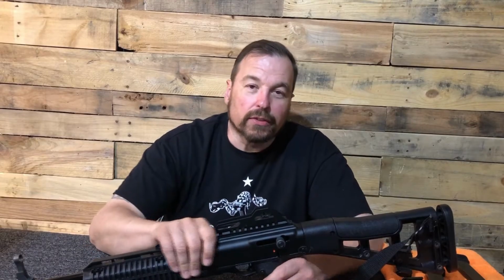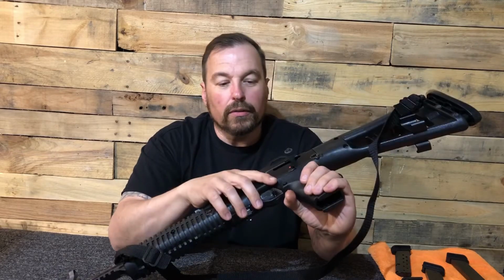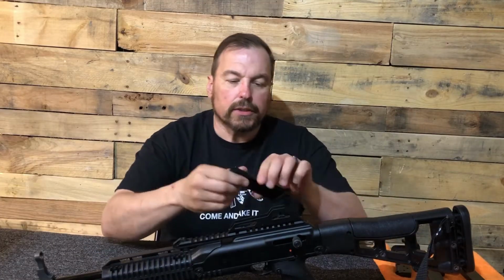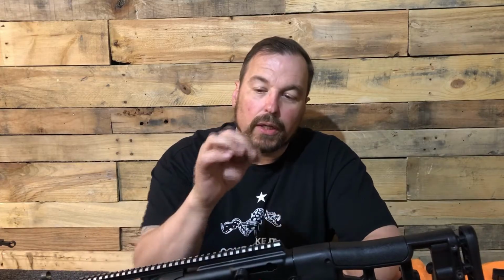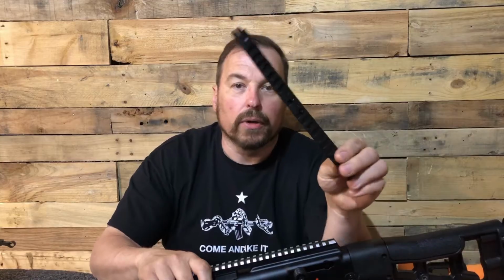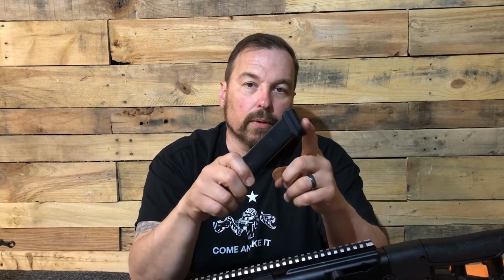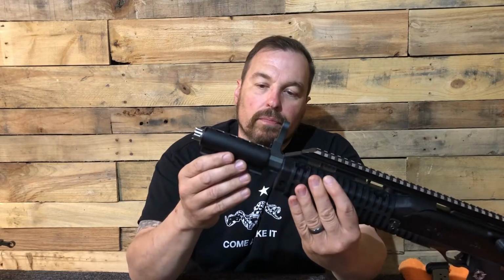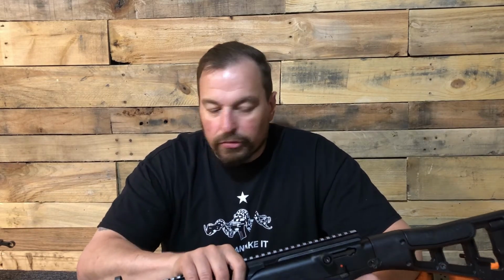Longshot Manufacturing Accessories Review for Hi Point 995TS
Hello Folks!